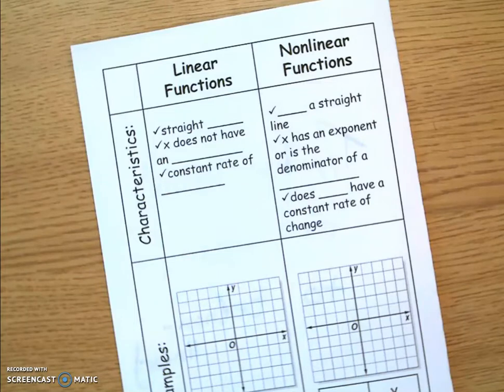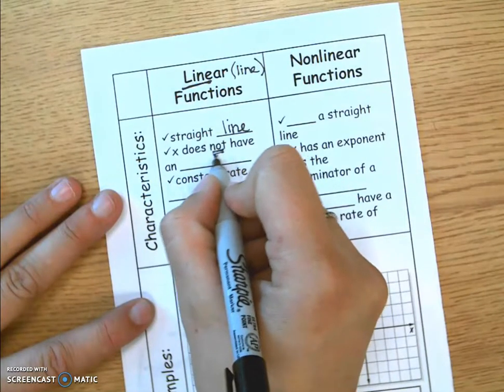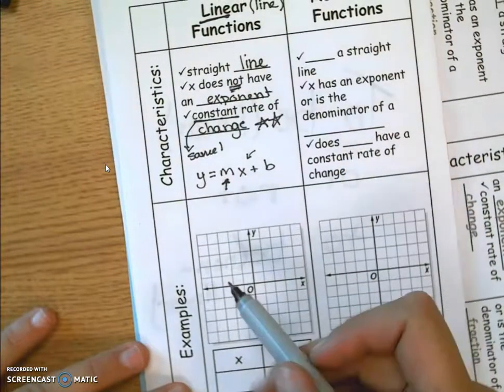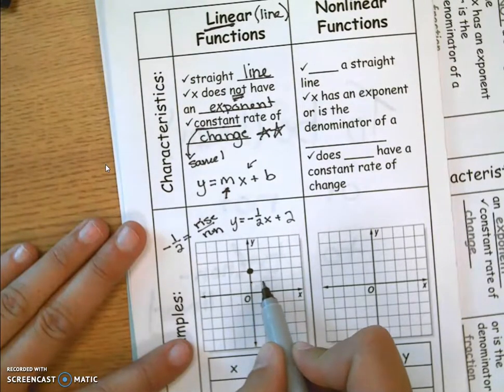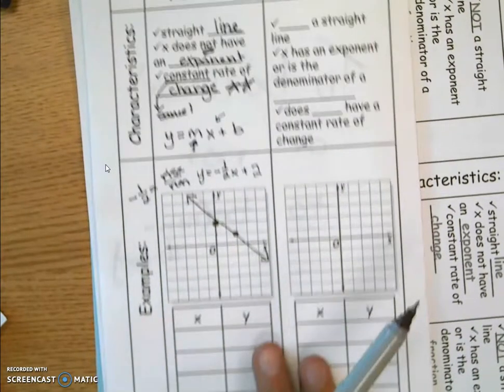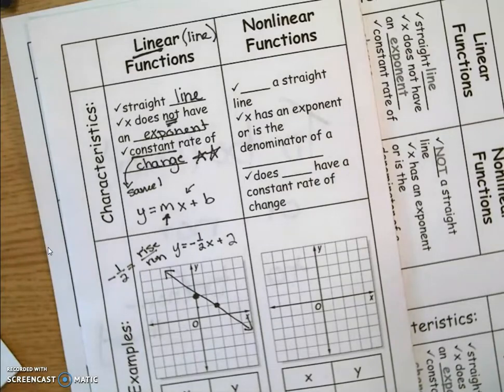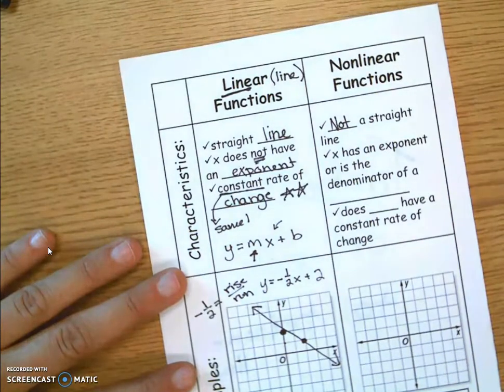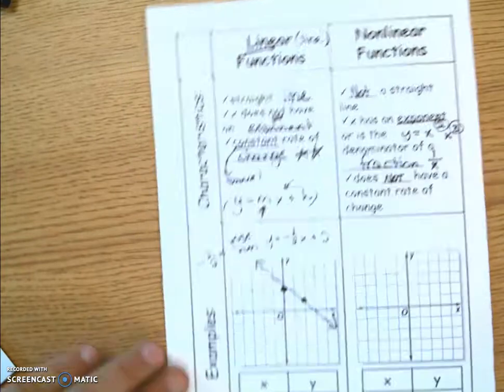October 28th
Mathematics